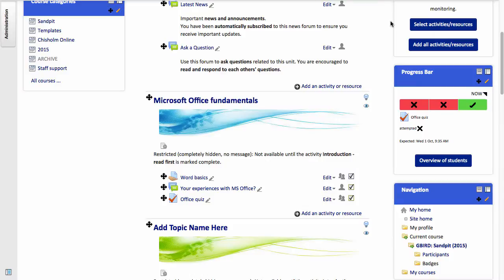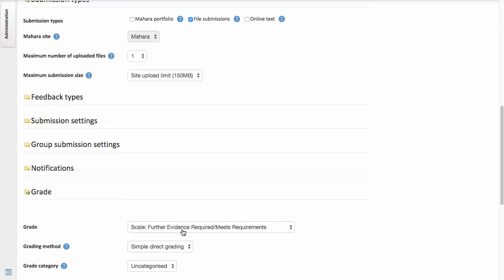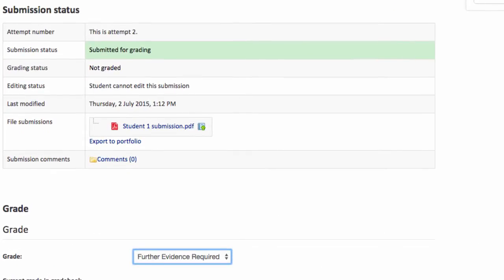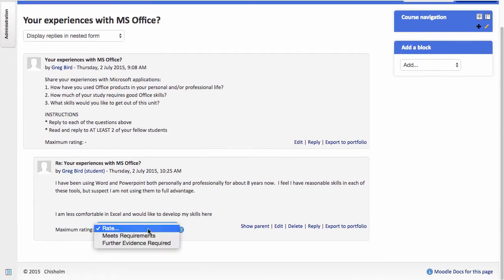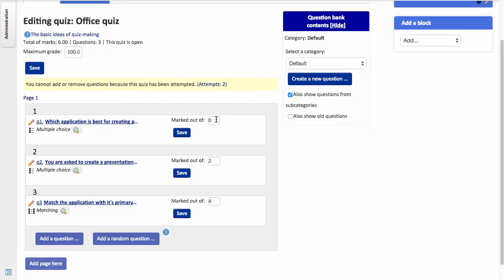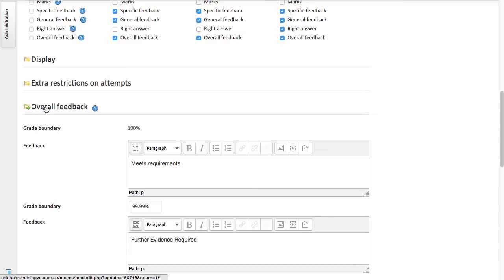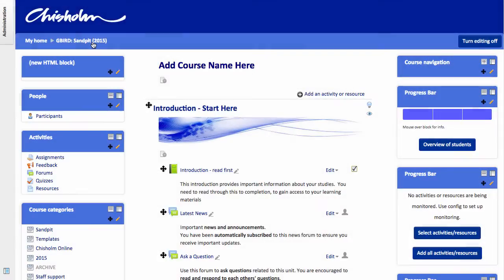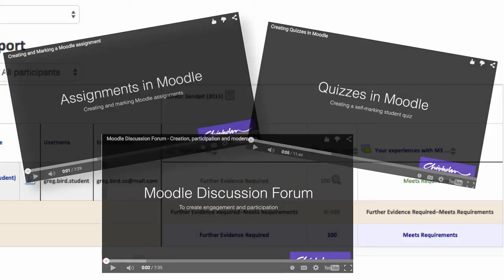Competency based assessment in Moodle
This tutorial demonstrates Competency Based Assessment in Moodle and focusses on the "Meets Requirements/Further Evidence Required" marking schema.

It focusses on the most common assessment tools:
* Assignments
* Quizzes
* Forum

Table of Contents:

02:07 - Marker
02:09 - Marker
02:12 - Marker
06:43 - Marker